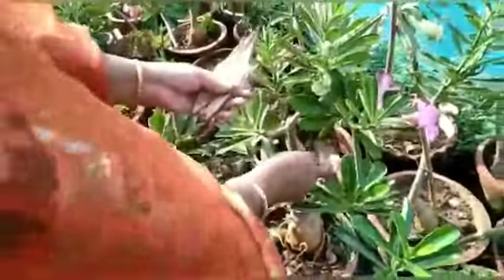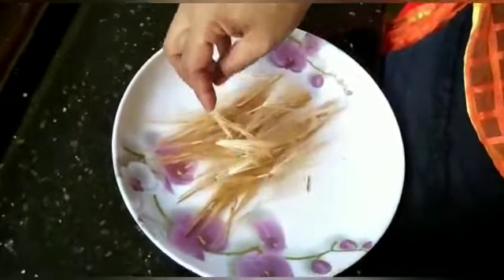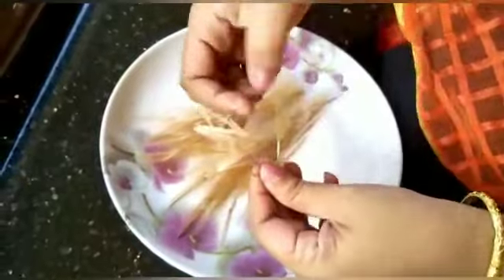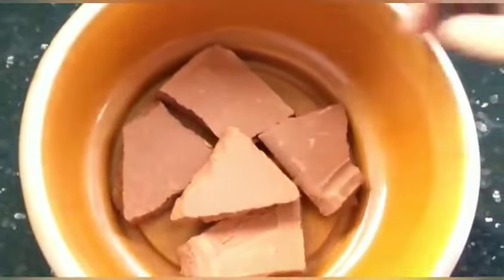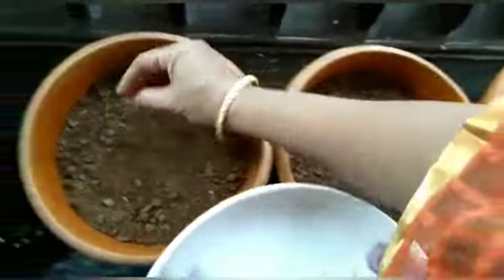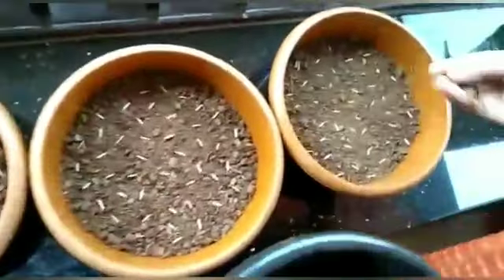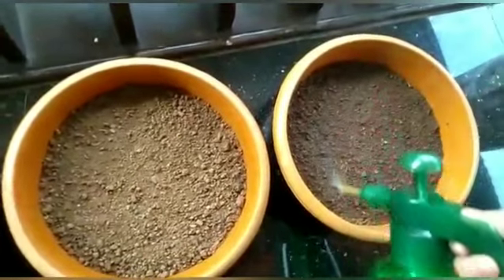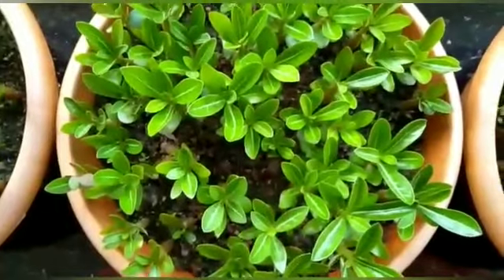Grow Adenium plants from seeds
Germination of Adenium seeds